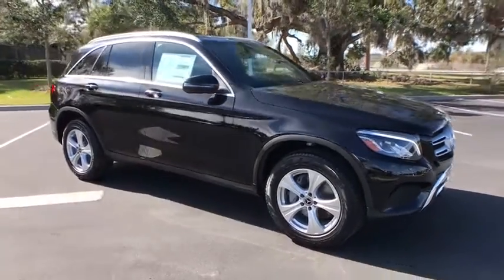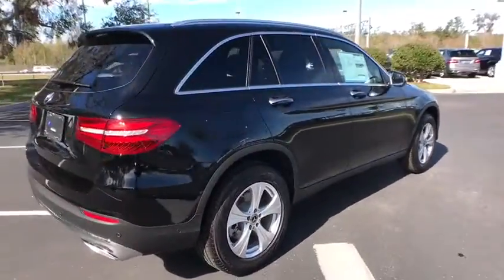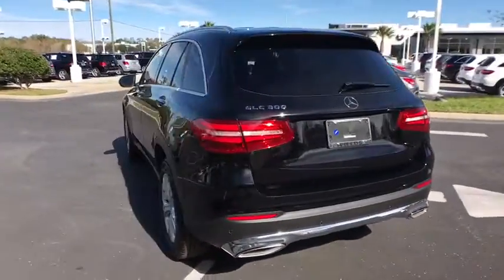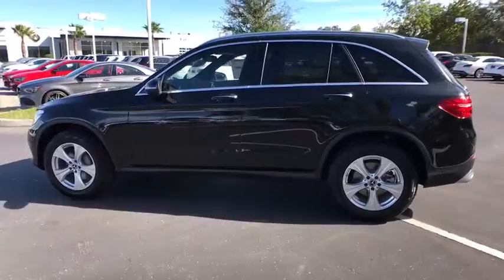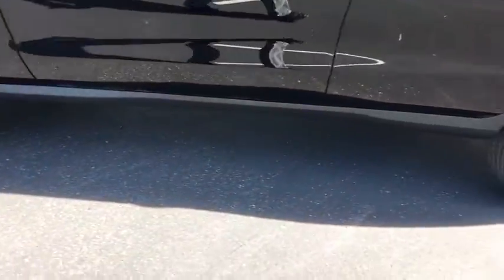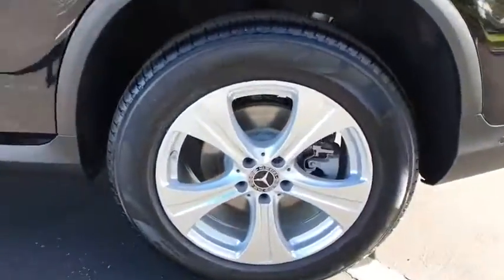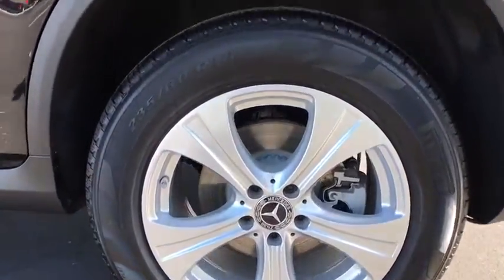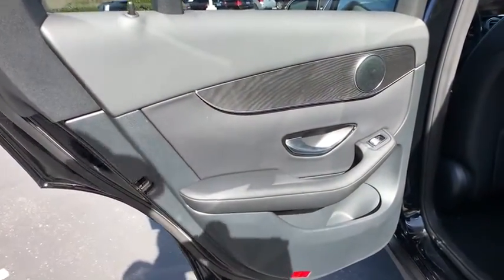2018 Mercedes-Benz GLC Lakeland, Plant City, Winter Haven, FL JV057134